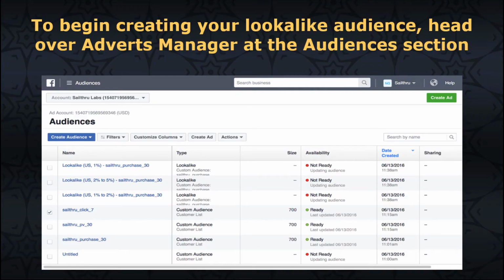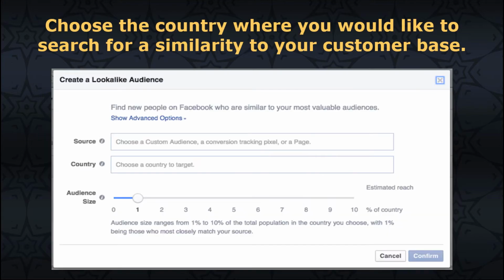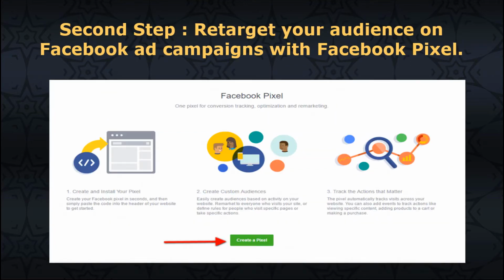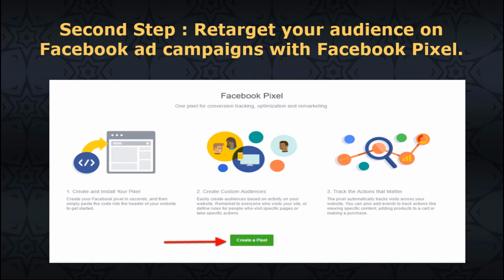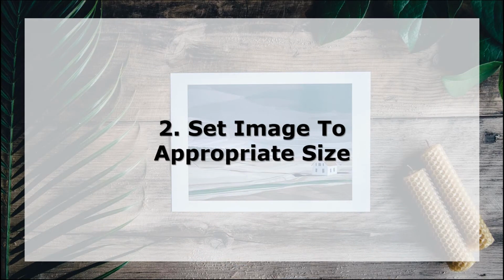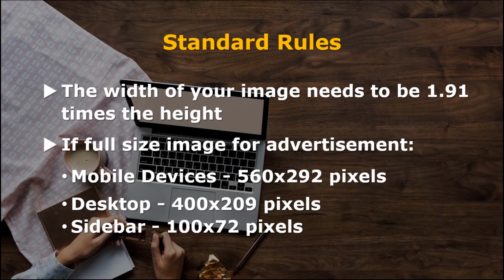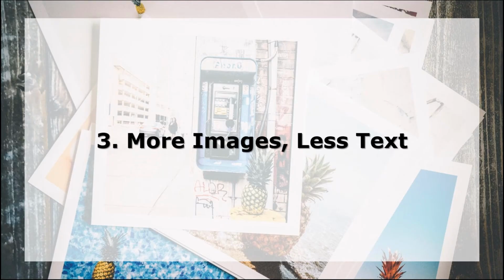12-0 Facebook Ads The Fundamentals 2: #27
Every successful story always starts somewhere. You don’t just dream about it one night and expect it to happen the next morning. Everyone started off as a newbie at one point.
Equip yourself with these trusty secret weapons: A spirit of relentlessness and quickness to learn. On a daily (and nightly) basis, go learn something new; from the very basics of how to buy a domain name, to register it, to link it to a website, to building a website from scratch, etc. Learn as much as you can, wherever you can, however, you can.
Starting up your own online business doesn’t have to be expensive and complicated but you need effort and persistence to crack the code and earn a 7 figure income.
There is a video course that will provide you with everything you need to know to start a successful internet business.

Topics covered:
• Facebook Ads The Fundamentals